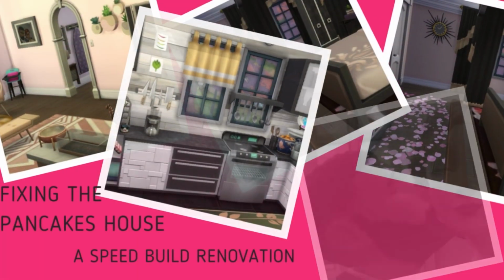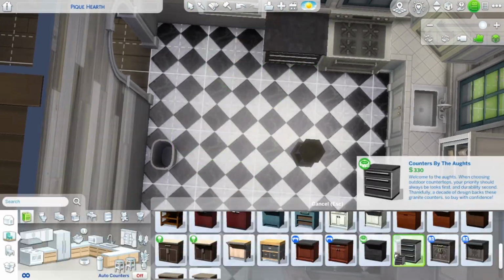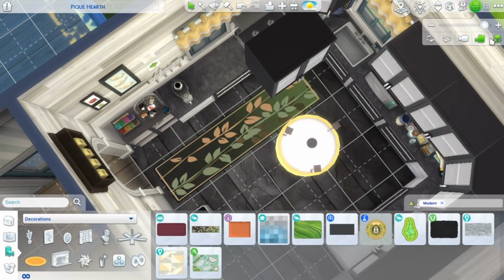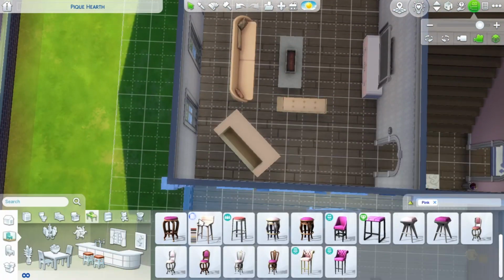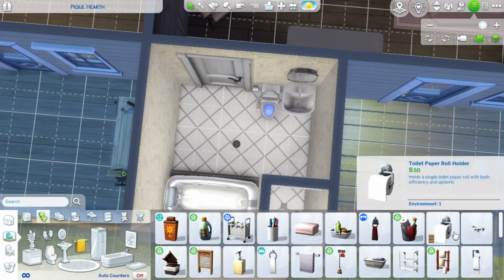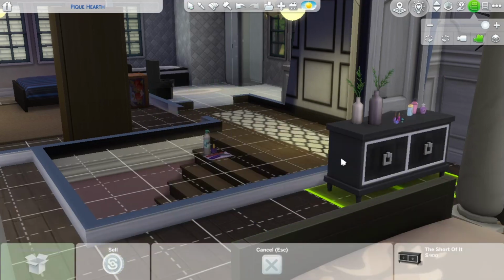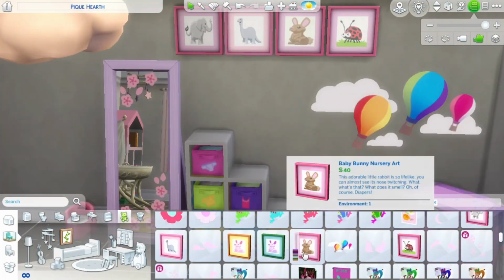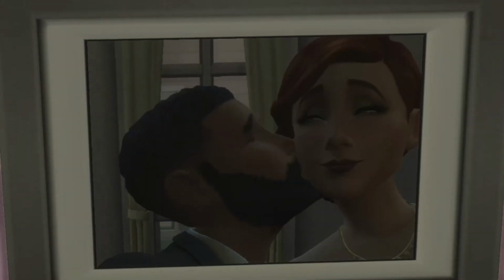I fixed the Pancakes house and their marriage...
Imagine if Bob Pancakes and Eliza Pancakes fixed their marriage and their house!!
In this speed build I am renovating Pancakes house. If you stay all the way till the end of the video, you will get to see the surprise room that I renovated and the walkthrough of the finished renovation. There will be some other surprises along the way as well.